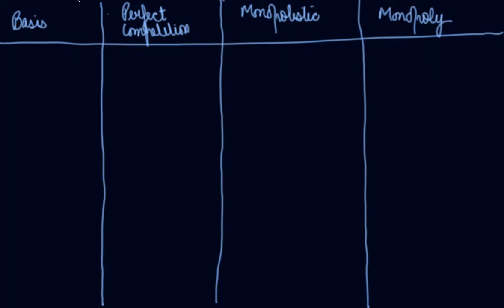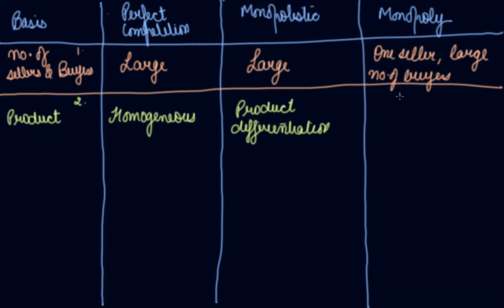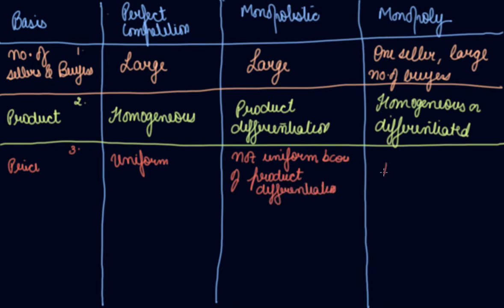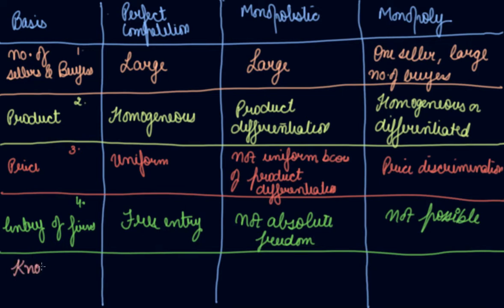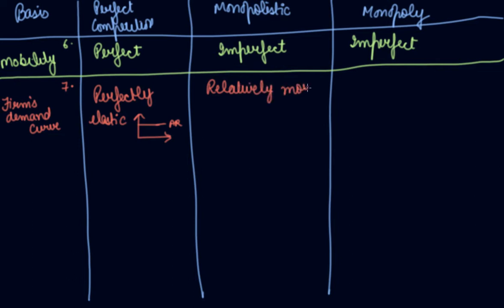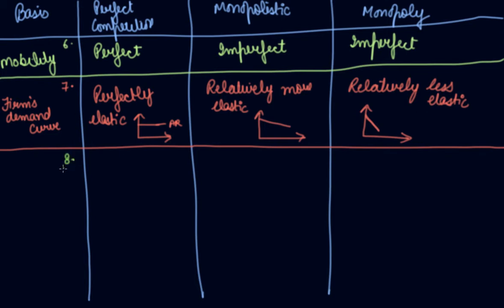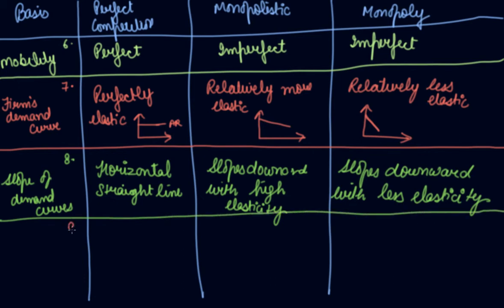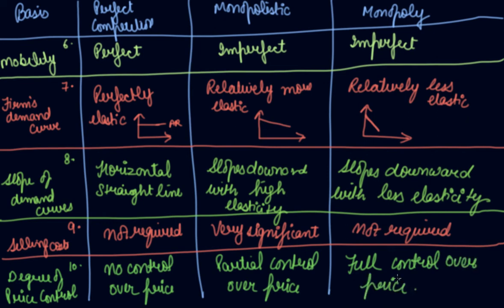Difference Between Various Forms of Market | 12th Economics Forms of Market and Price Determination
Difference Between Various Forms of Market | Class 12 Microeconomics Forms of Market and Price Determination